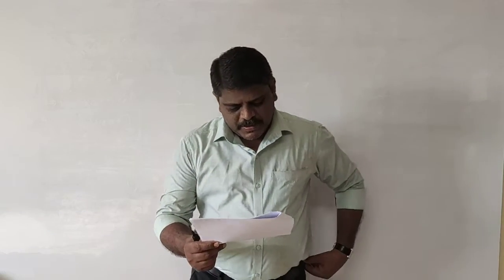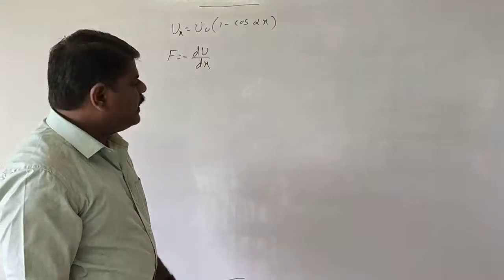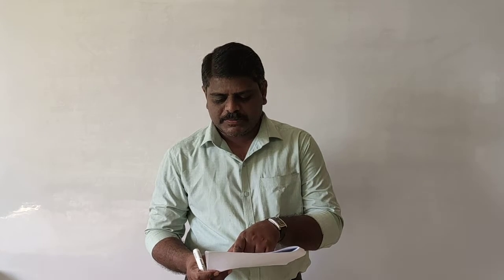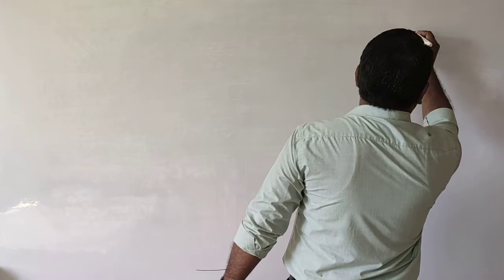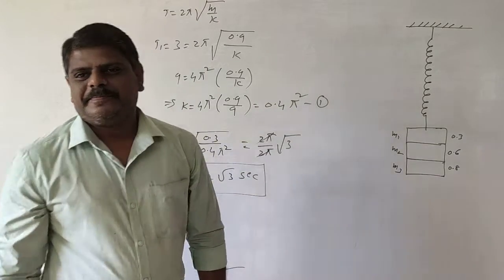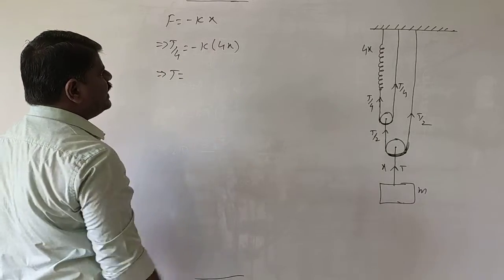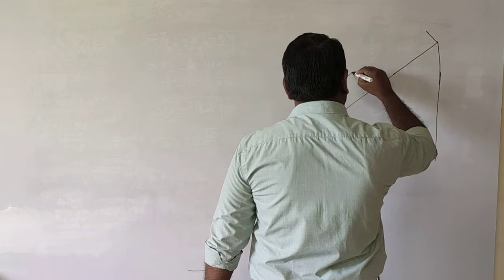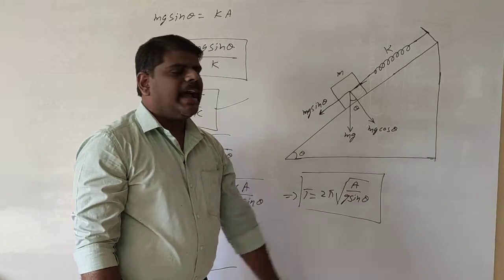Oscillations (crash course)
Problems from assignment